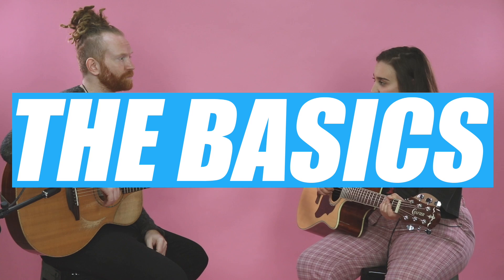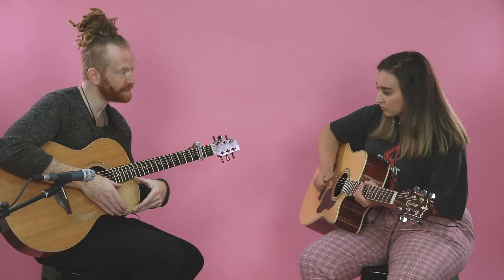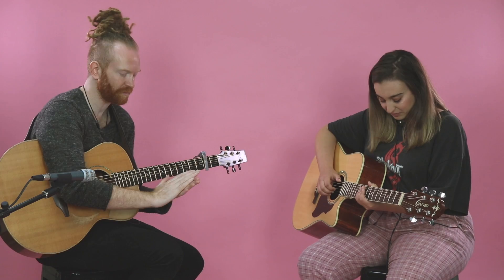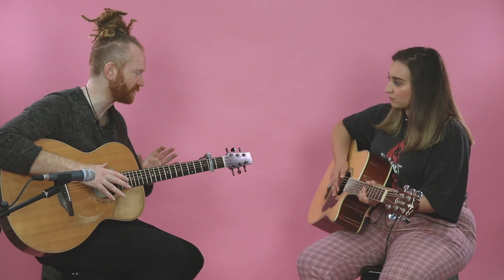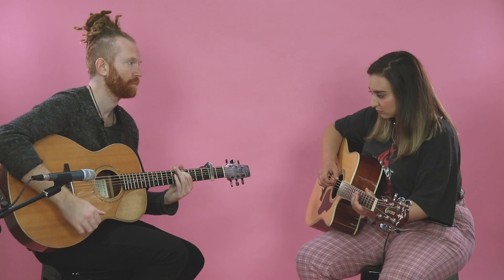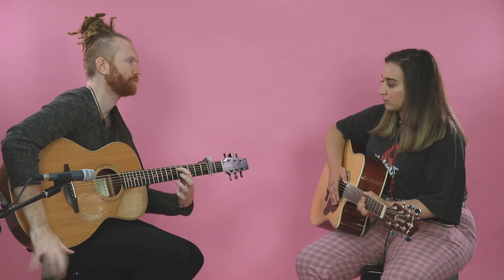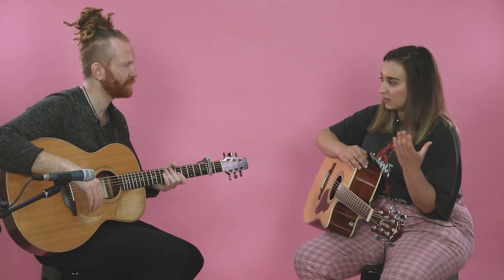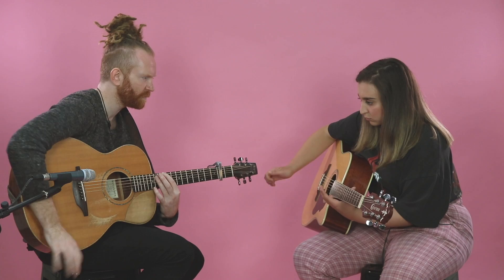Newton Faulkner Teaches Us Guitar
We sat down with Newton Faulkner to learn some guitar basics!